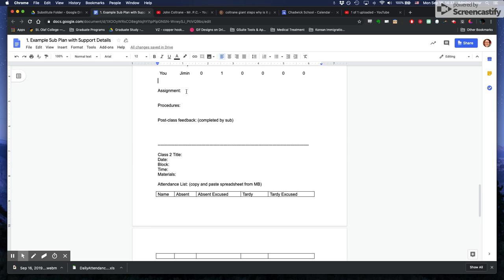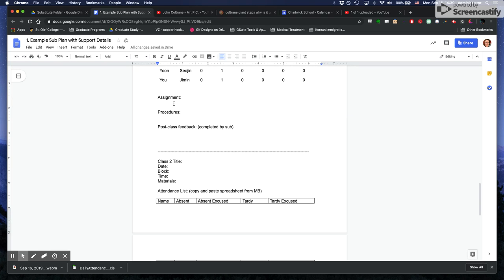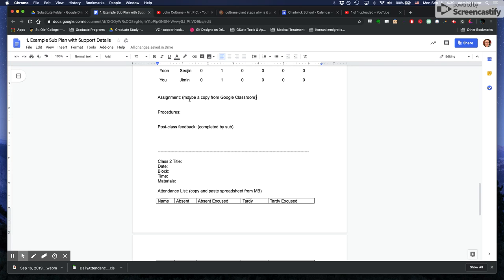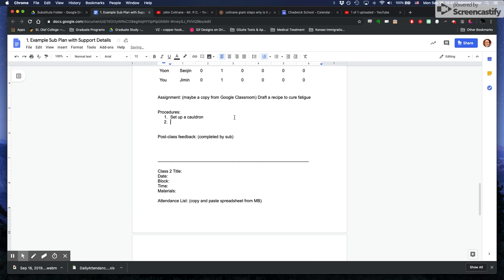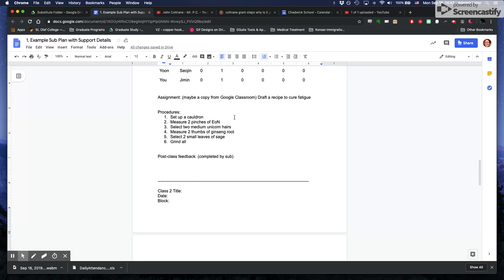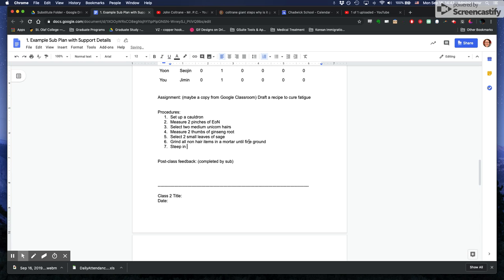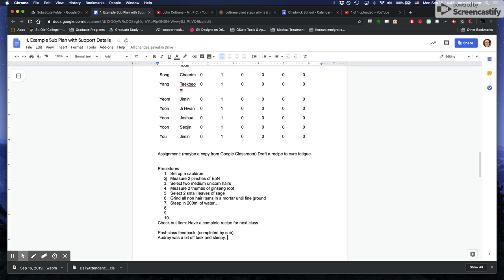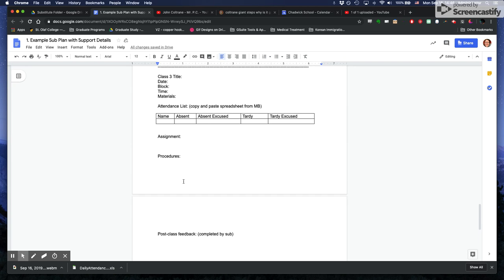CI US Sub Plans Assignments, Procedures, Feedback